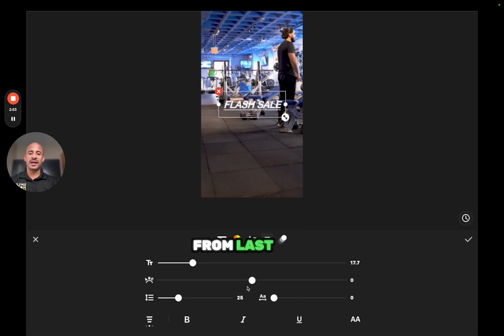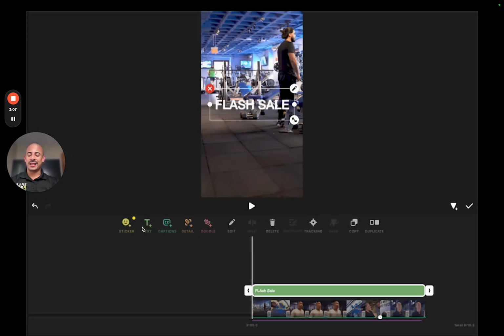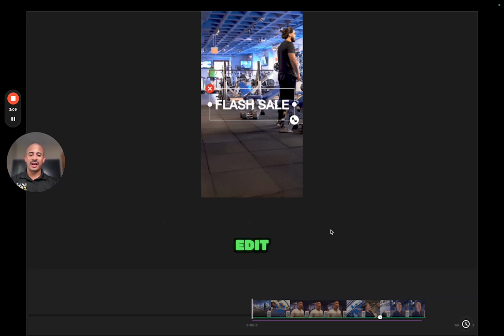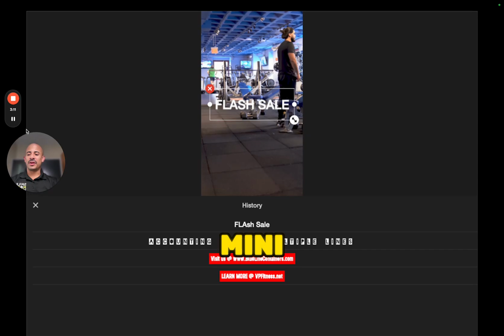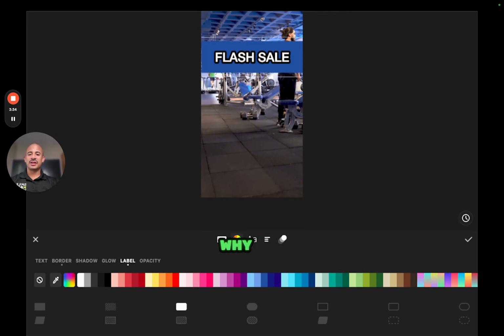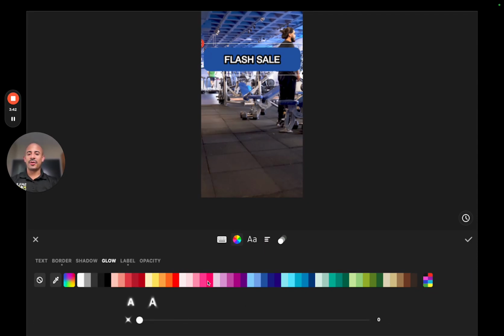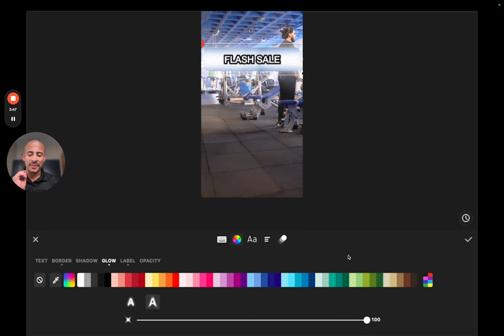InShot Basics: Easy Editing Tips to Instantly Boost Your Videos | MODULE 9.8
Master InShot and Boost Your Video Quality Today! 📹
InShot is a powerful yet easy-to-use video editing app that can transform your content with just a few steps. In this video, I’ll guide you through the InShot basics and share essential tips to help you create polished, engaging videos. Whether you’re new to video editing or looking to refine your skills, this tutorial will set you up for success.

Join my Facebook group, where I share exclusive editing tips, strategies, and resources to help you take your content to the next level

What You’ll Learn in This Video:
✔️ How to navigate InShot and use its key features.
✔️ Simple editing tips to make your videos stand out.
✔️ Tricks to save time and get professional results.